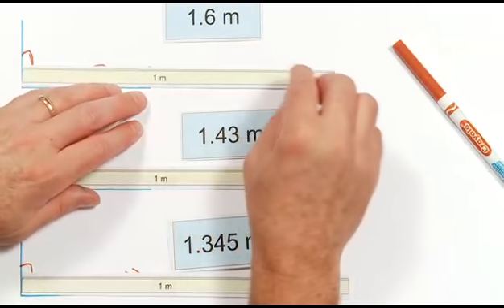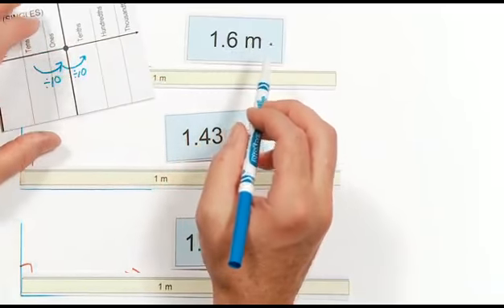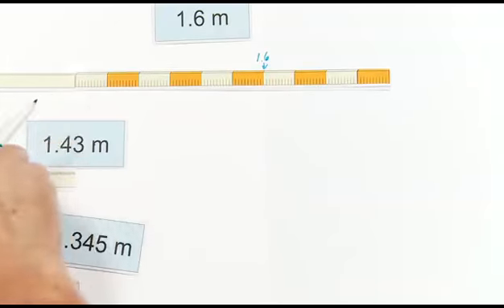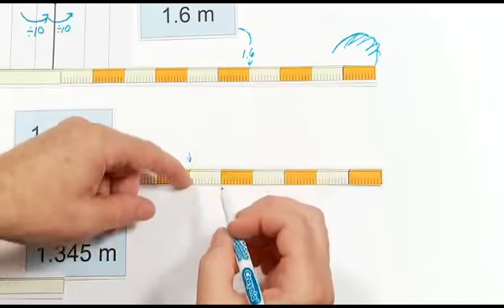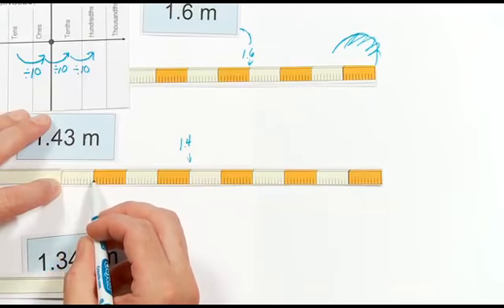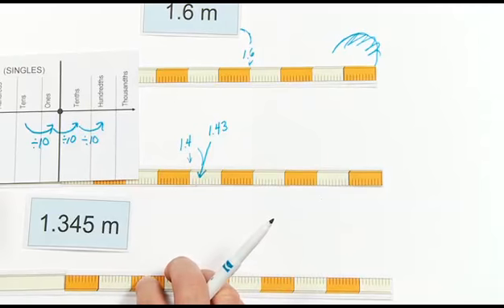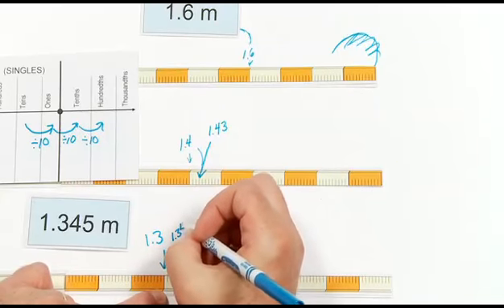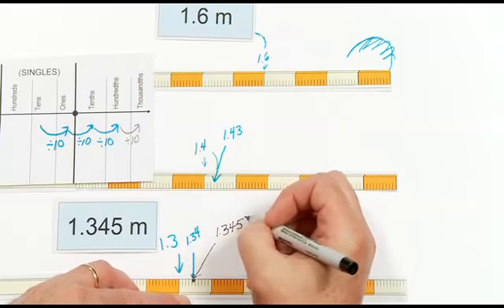Chapter 4 Skills you Need - Comparing Decimals